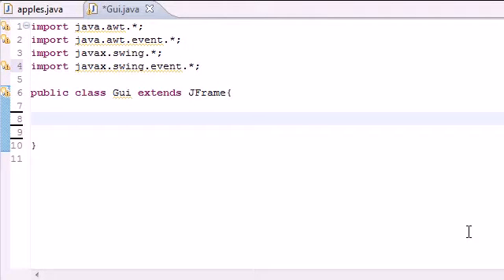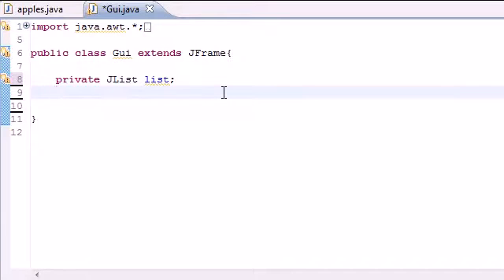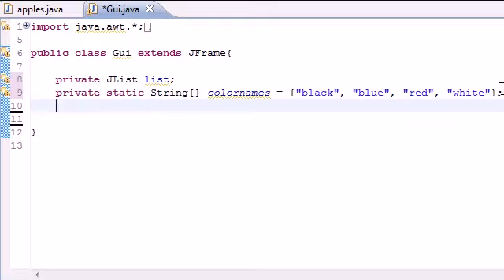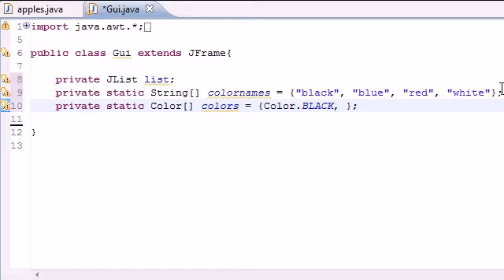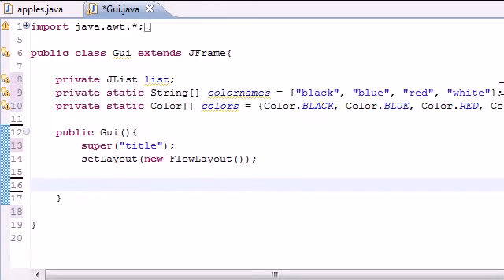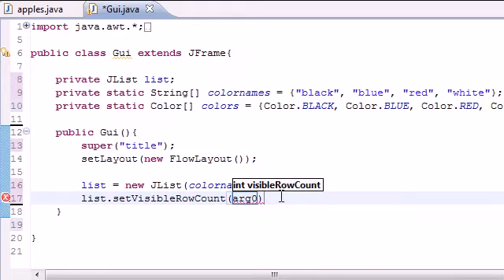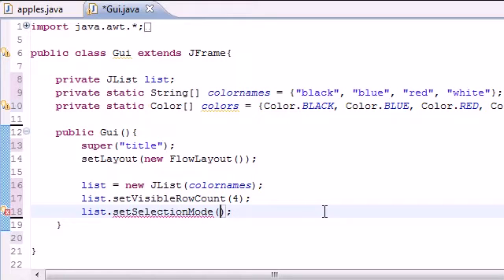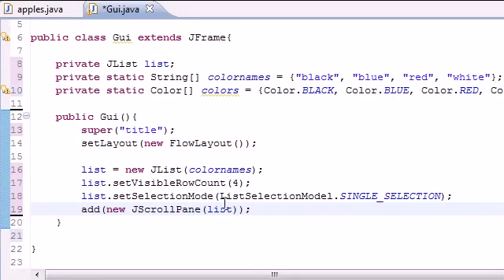Java Programming Tutorial 70 JList